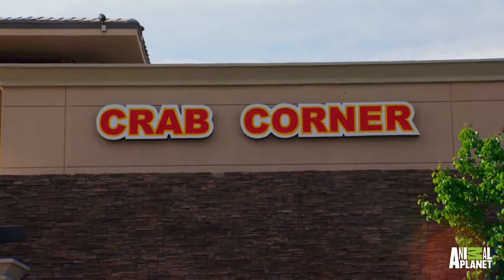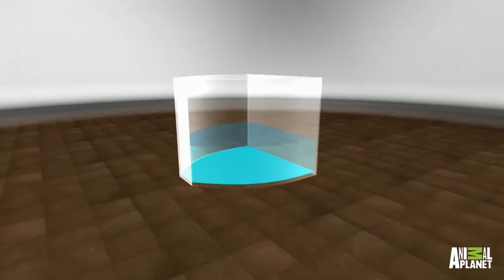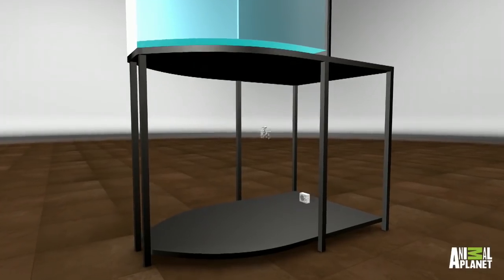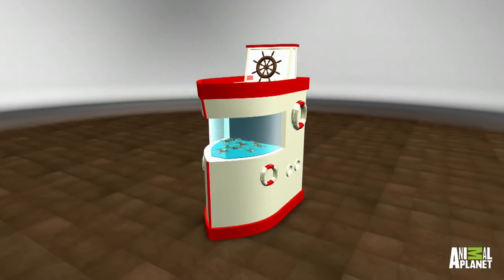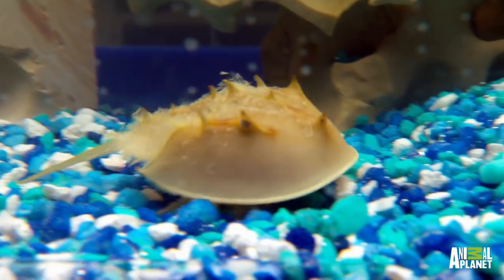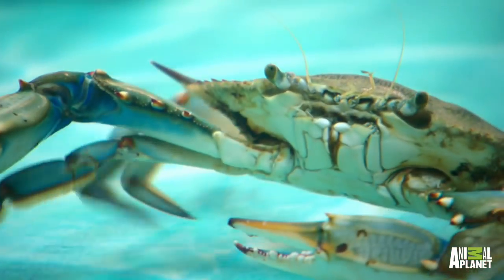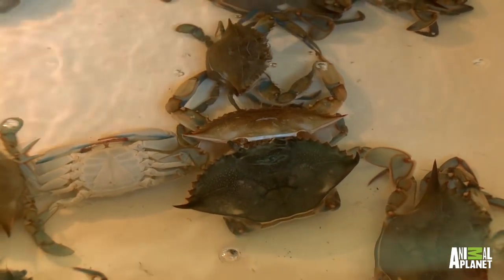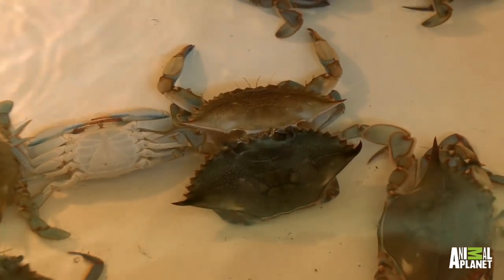A Rare All-Crab Tank | Tanked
Wayde and Brett are looking back at some of the most interesting creatures they've put in their fish tanks. These Chesapeake Bay crabs are no exception!

Catch Tanked Fridays at 10pm E/P on Animal Planet!